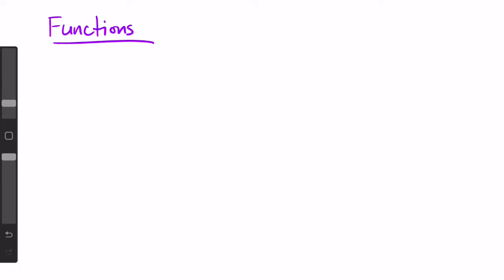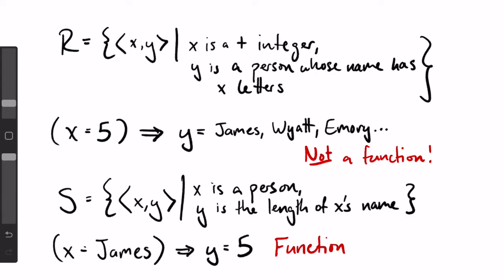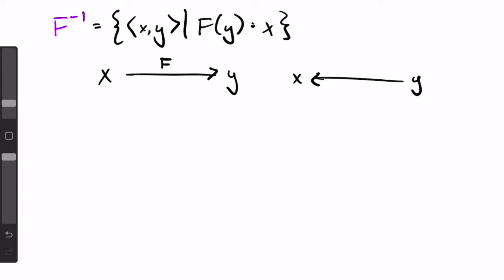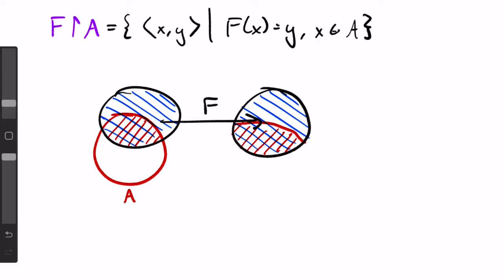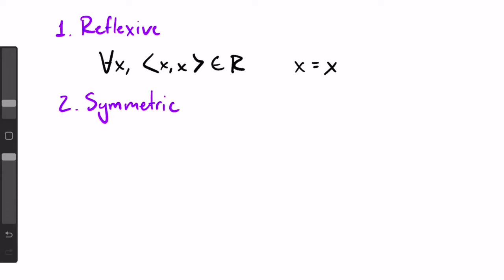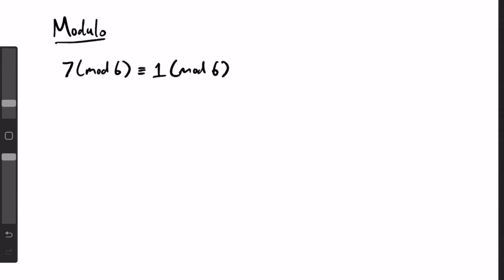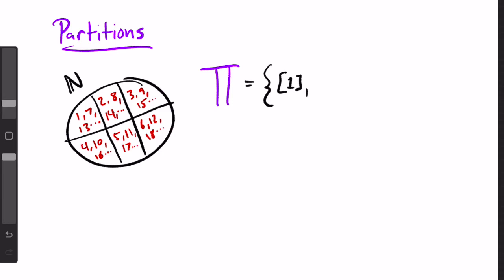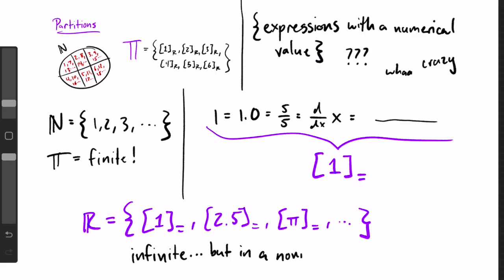Set Theory | Lesson 5: Functions and Equivalence Relations [CC]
Hello and welcome to Set Theory: A Bite-Sized Lecture Series! In these videos, you'll get a conceptual overview of set theory that doesn't take all day.
In Lesson 5: Functions and Equivalence Relations, we'll learn about... functions and equivalence relations! And we'll discuss how and why these two concepts are so useful.